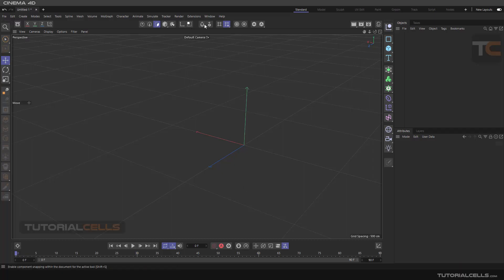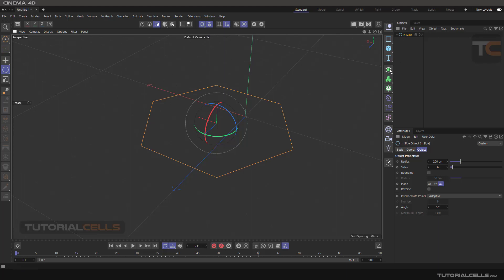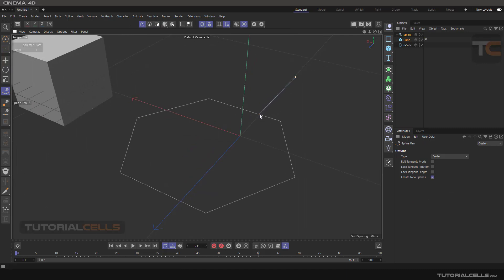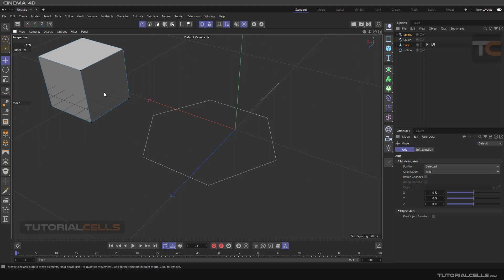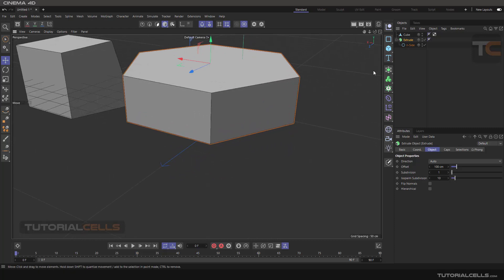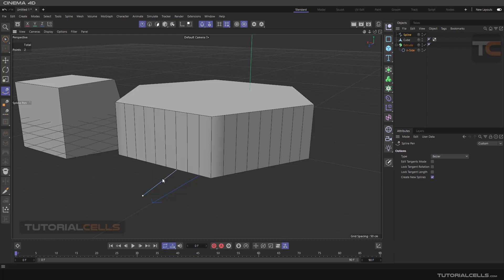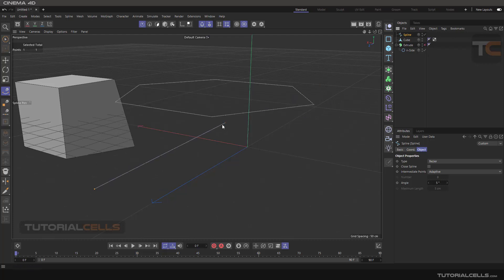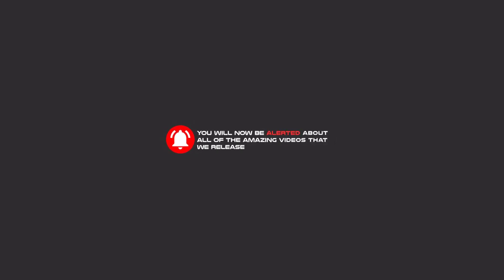0086. spline snap in cinema 4d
Spline snap mode is to snap on spline lines. That is, all software elements stick to their lines